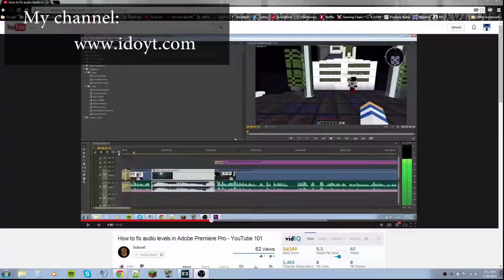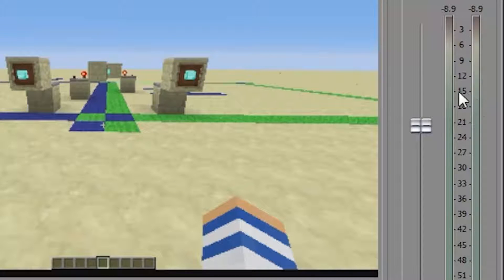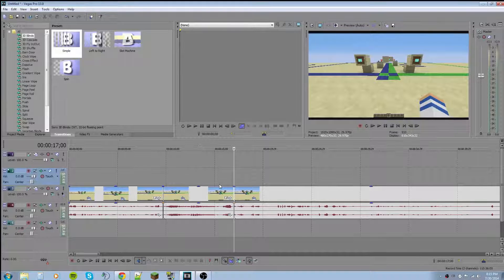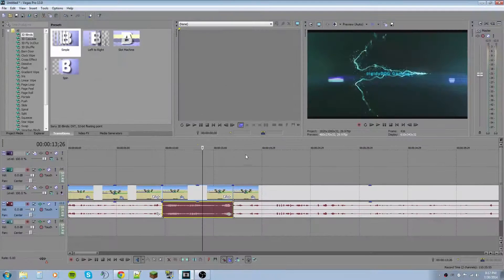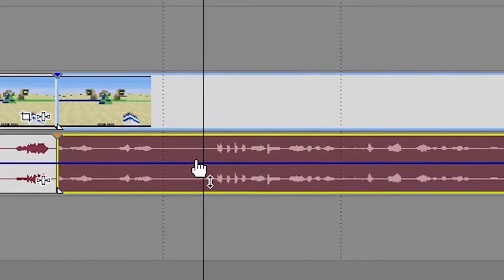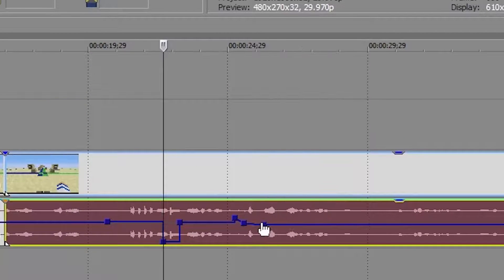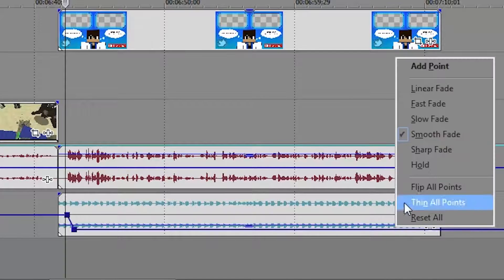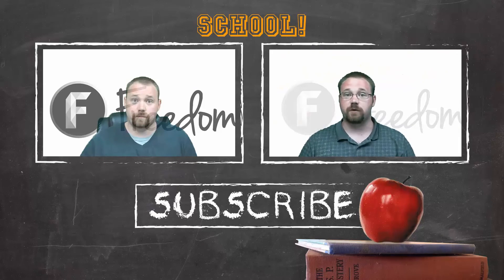How to fix audio levels in Sony Vegas YouTube 101